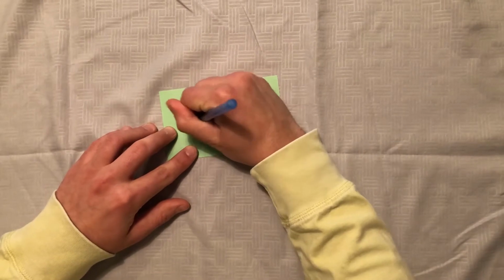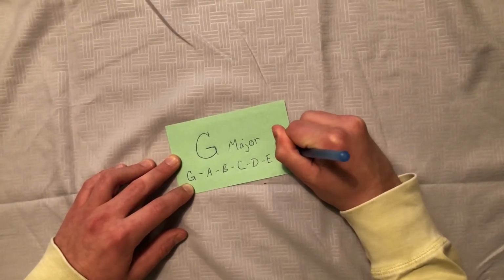STUDYING MUSIC THEORY: How to Effectively Use Flashcards to Study Music Theory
In this video, I go over some easy ways you can use flashcards as a study assistant when practicing music theory. This method has helped grow my music theory knowledge immensely.

Happy Practicing!